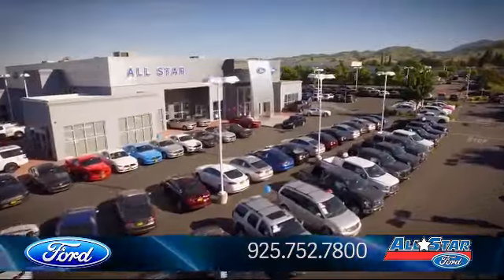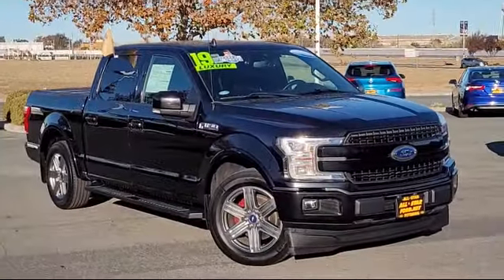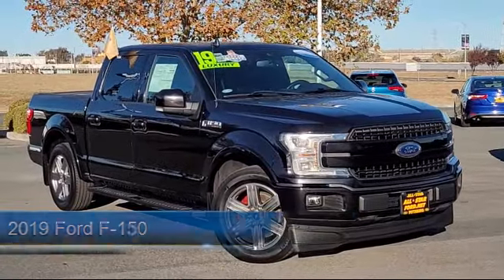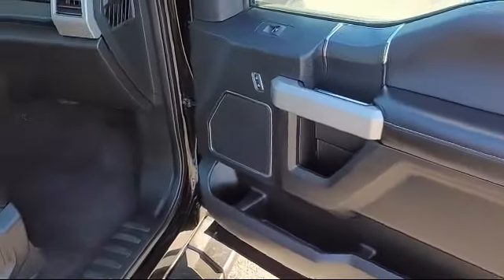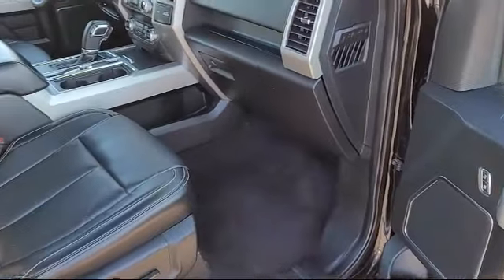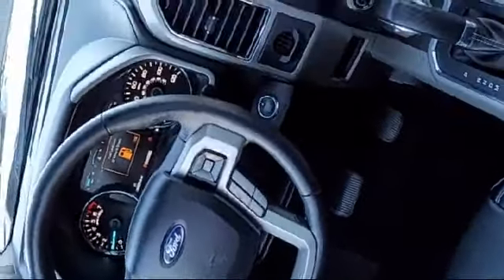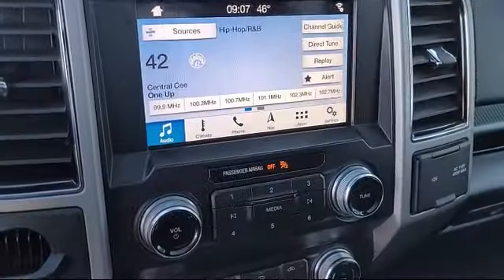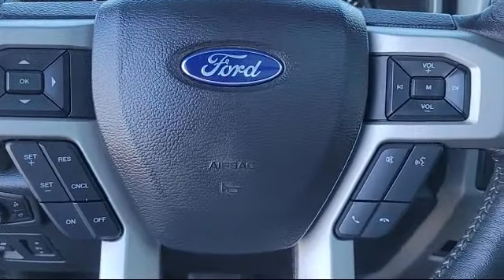2019 Ford F-150 Antioch Pittsburg Brentwood Concord Walnut Creek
2019 Ford F-150 Stock Number: UA58575 Vin:1FTEW1CP8KKC50743.